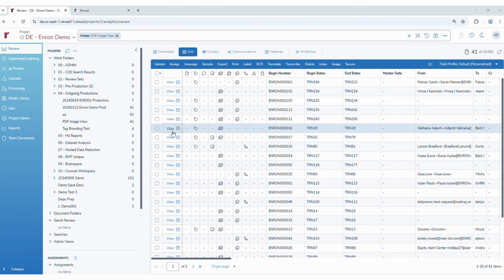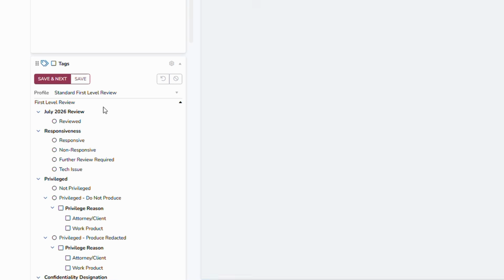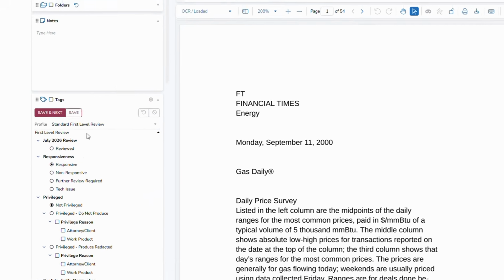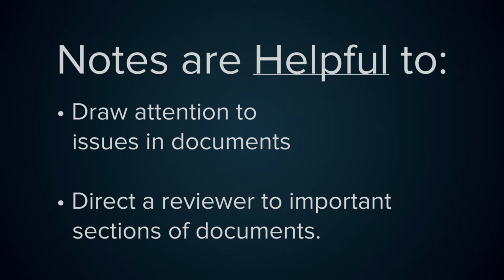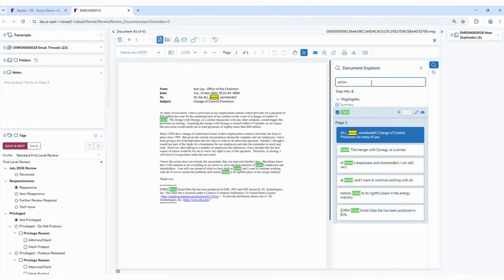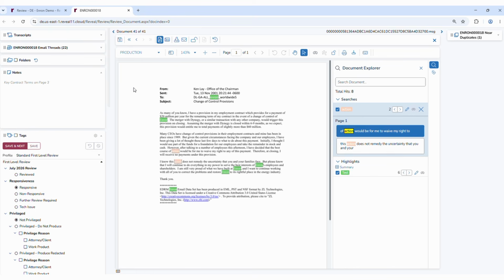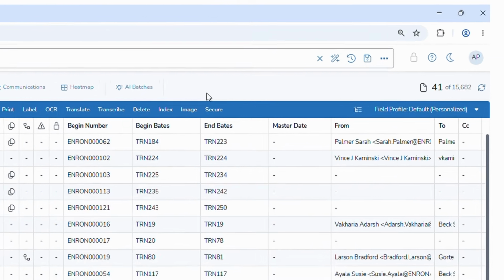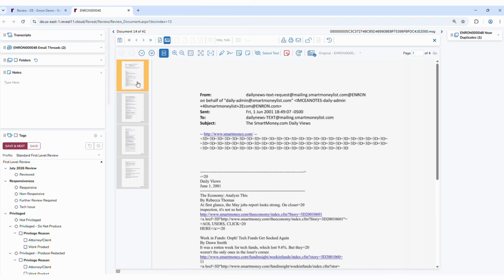How to Use Reveal Review Window with The Discovery Experts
Learn how to navigate and customize the Review Window in the Reveal eDiscovery platform with this step-by-step tutorial from The Discovery Experts. In this video, we walk through how to open documents for review, navigate the Review Window, apply coding decisions and tags, add reviewer notes, explore related documents, switch between document views, and customize your Review Window settings.

Perfect for paralegals, litigation support teams, attorneys, and document reviewers who want to review, code, tag and organize documents more efficiently within Reveal.

Topics Covered:
0:06 Overview of the Reveal Review Window
0:40 Opening a Document from the Grid
0:48 Navigating the Review Window Toolbar
1:10 Accessing Redaction Tools (See our video on Redactions)
1:15 Reviewing and Tagging Documents for Production
1:25 Reviewing Documents without Tagging
1:42 Viewing Metadata Fields
2:06 Coding Panel
2:43 Adding Reviewer Notes
3:00 When Notes are Helpful
3:13 Navigating Related Documents
3:27 Using the Document Explorer
3:48 Searching within a Document
3:55 Review Window in Summary
4:19 Switching Between OCR, Native, and Production Views
4:43 Viewing Original and Produced Documents
5:31 Customizing your Review Window Settings

If you need customized Reveal training, eDiscovery consulting, or litigation support for your team, reach out to The Discovery Experts; We know eDiscovery is painful, expensive, and confusing. We own the unavoidable, so you can prevail.